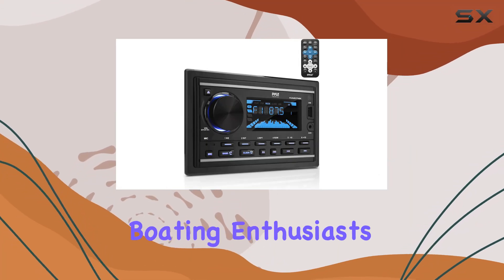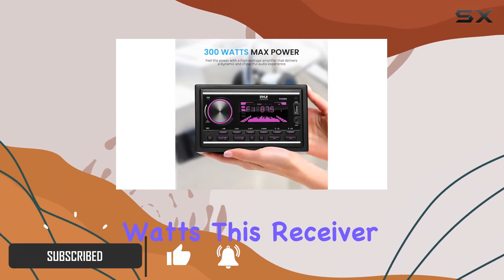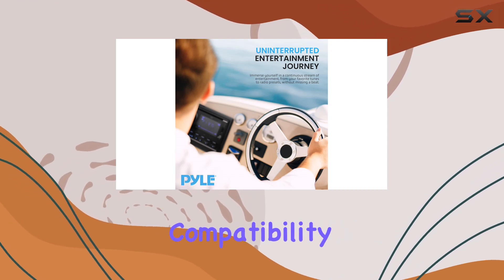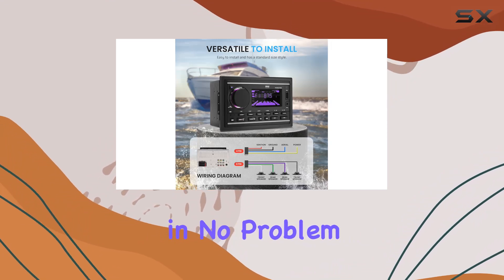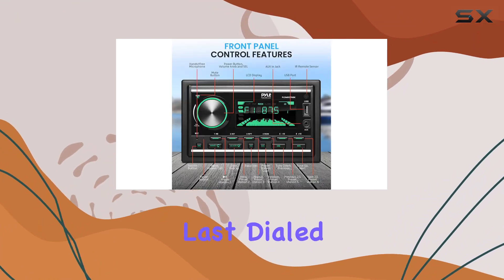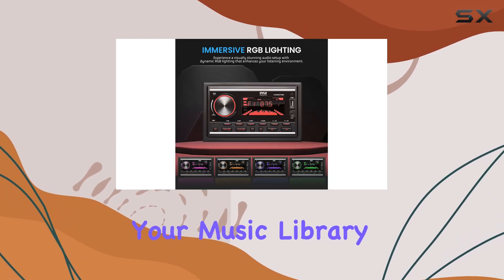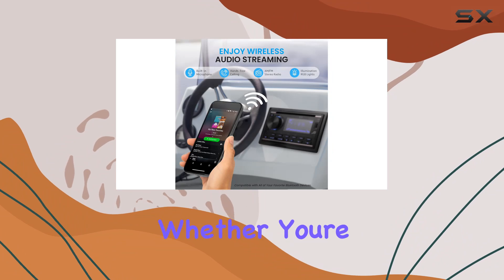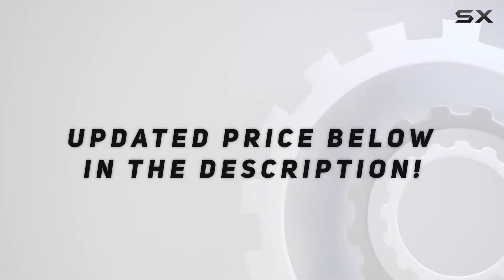Pyle Boat Bluetooth Marine Stereo Receiver - Unleash Your On-Water Entertainment!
0:00 Intro
0:06 Review

Things that we mentioned in this video:
Pyle Boat Bluetooth Marine : B0CB9935R2